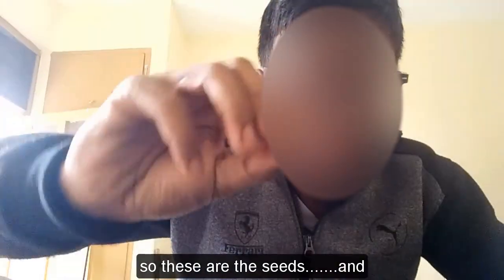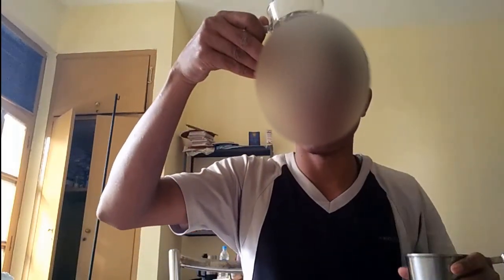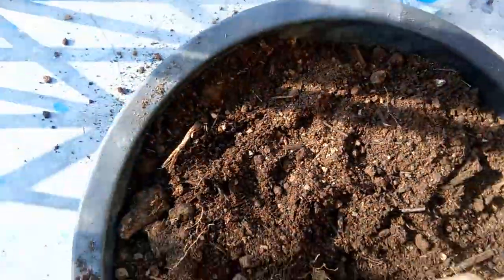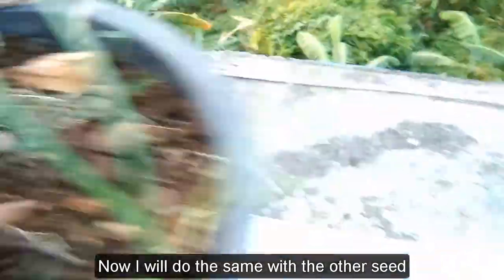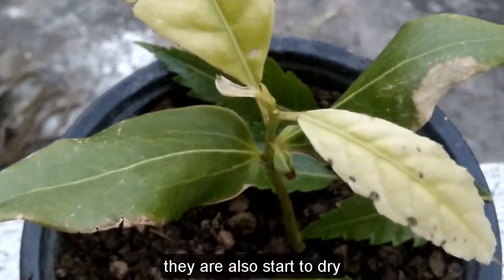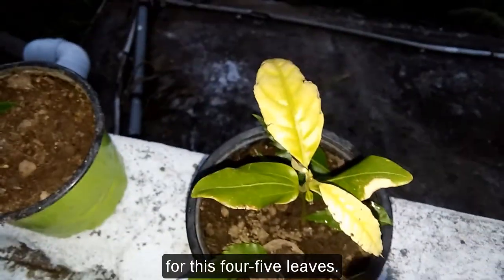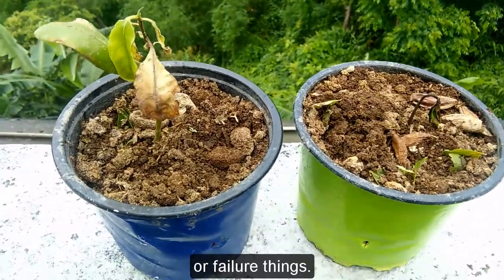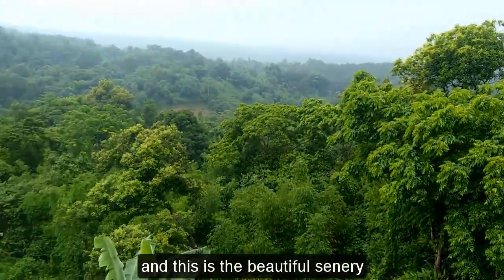Seed to Plant (Olive seed) | Gardening Experiment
This video is an experiment to grow a Plant out of seed.
The Seed I used here is of Olive fruit.

Watch the journey of an olive seed as it germinates and grows into a small plant in this experiment video. Learn about the process of growing a plant from a seed, including the steps and techniques used to germinate the seed, and how to care for the young plant. Witness the challenges and successes of the experiment and the final outcome, even though the plant died. This video is perfect for gardening enthusiasts, biology students, and anyone who is interested in the process of growing plants from seeds. Join us on this exciting journey of seed to plant, and learn the insights and lessons from this experiment.

This video will be perfect for gardening enthusiasts, biology students and anyone who is interested in the process of growing plants from seeds, it will show them the journey of an olive seed as it germinates and grows into a small plant, also it will provide information about the process of growing a plant from a seed, including the steps and techniques used to germinate the seed, and how to care for the young plant. The video will also show the challenges and successes of the experiment and the final outcome, even though the plant died. This will give them insights and lessons from this experiment, which could be useful for their future experiments.

I tried to grow a plant and was nearly successful but failed at last due to my mistakes which I will suggest you to avoid.

My advice or My Mistakes is at:   7:20

with the ADDITION MISTAKES  are:

1) Excess of Water

2) Exposing little plants, baby plants to DIRECT SUNLIGHT.

3) I did not cut the dry leaves, dry leaves should be cut out.

4) I checked the seed and plant daily; which should not be.  DO NOT DISTURB THE SEED or PLANTS let it grow peacefully.

5) Do not be OVERSMART, Ask the experts or Google about do and do not.

Most importantly
6) DO NOT BE EMOTIONALLY ATTACH, because at worst case its hurt when we fail; to grow special plant.

UPLOADED ON 23 OCT, pressed the published at 12 still showing 23

keep the points in mind.

any Suggestions and Ideas are always welcome.